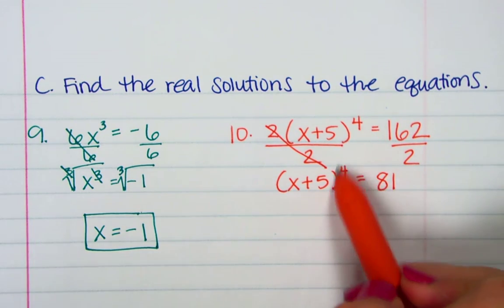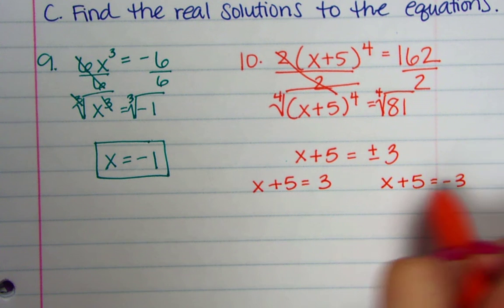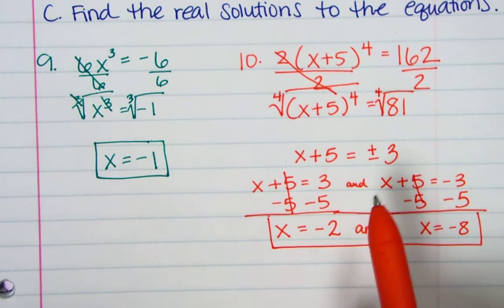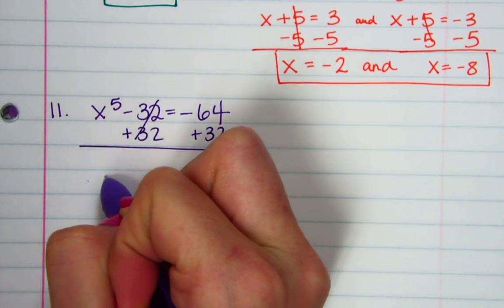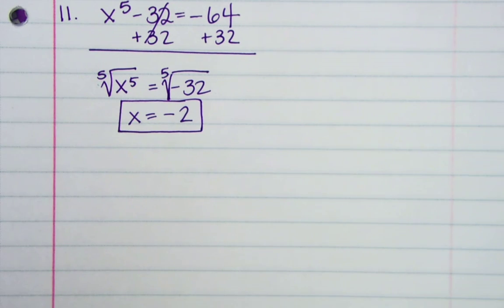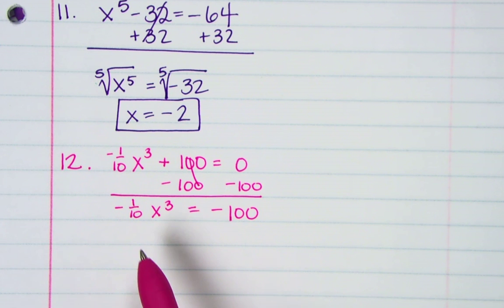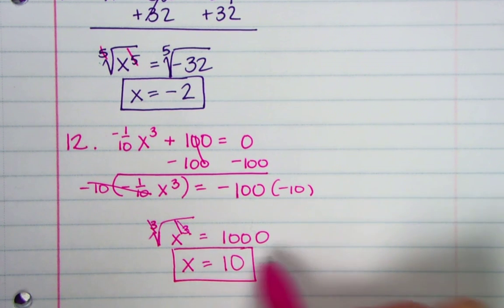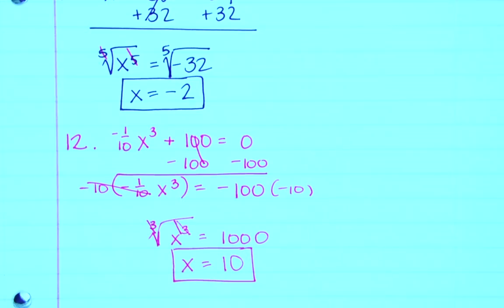5.1 Nth Roots & Rational Expressions Part 6